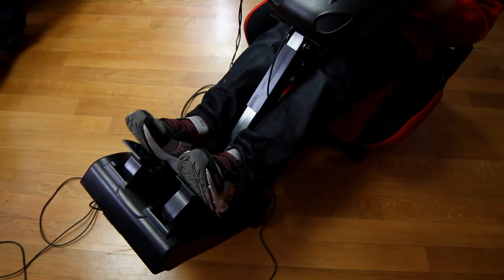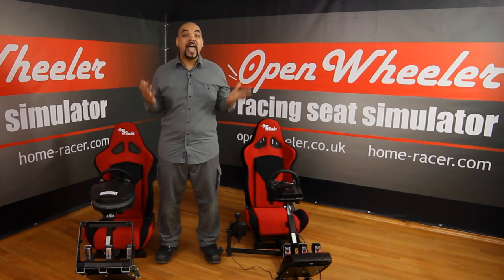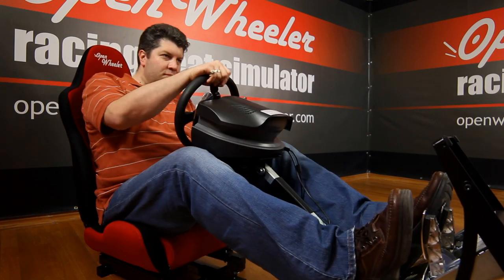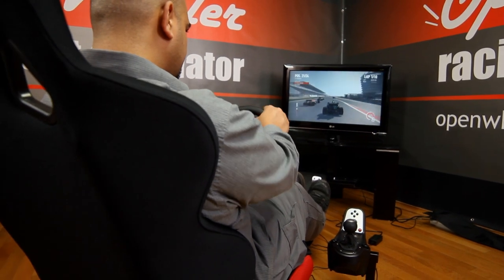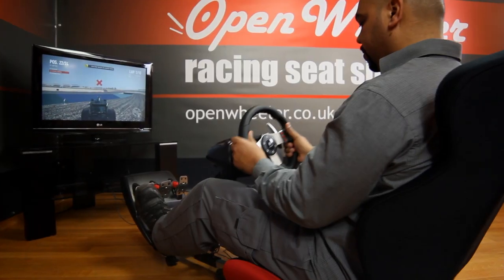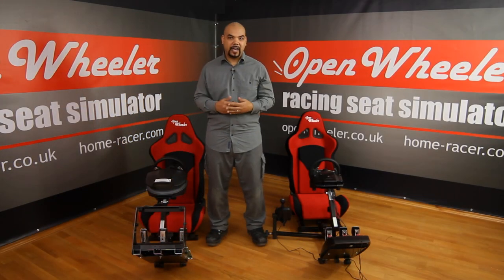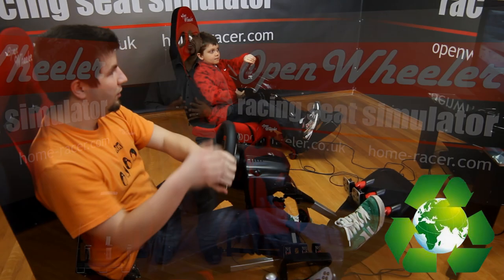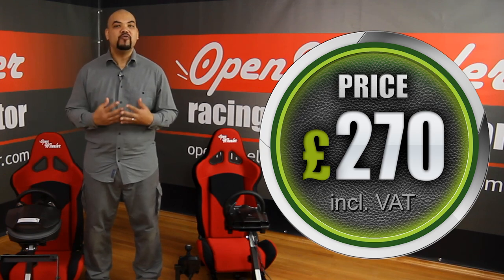Video Game Seats: the OpenWheeler Driving Game Seat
OpenWheeler Overview (UK version). When racing with the moderately priced OpenWheeler car racing cockpit, you draw the maximum out of the finest video driving games like Need For Speed Undercover, Juiced 2, Race Pro game, DiRT game and several others.